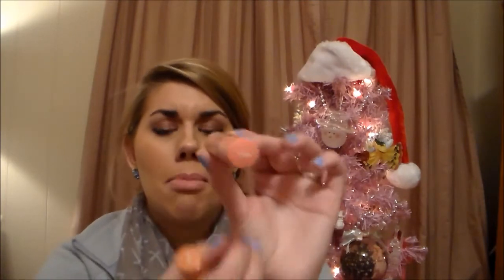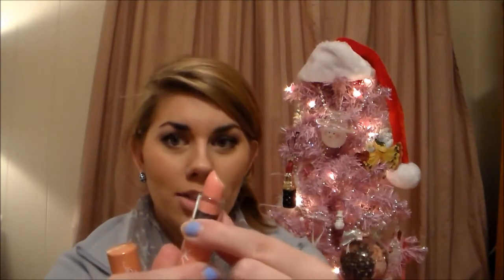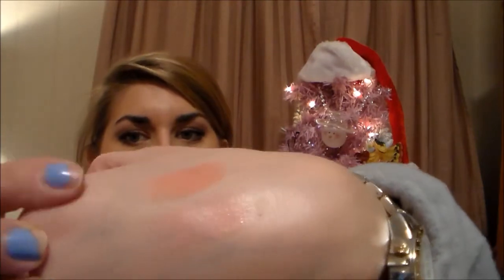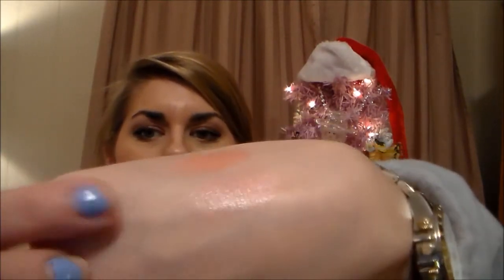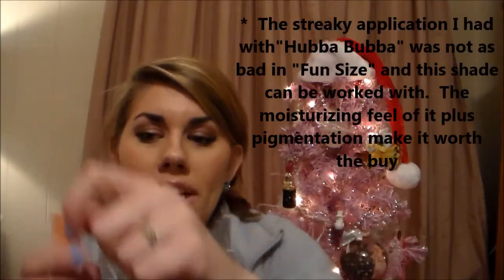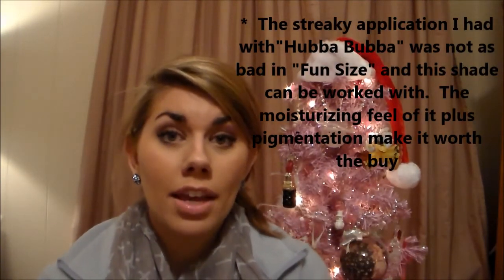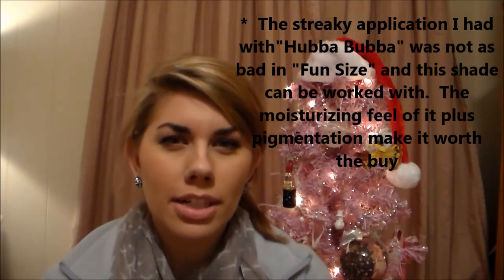Review on NYX Butter Lipstick!!!!!!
Hey everyone! I am  so excited to bring you this review on the much anticipated NYX Butter Lipsticks!  The shades I purchased are "Fun Size" (peachy nude) and "Hubba Bubba" ( milky pink)  Hope you all enjoy and hope to see you all again soon!

Have you seen my "Reviews-day-Tuesday" videos?

*I purchased all products with my own money and these are my own honest opinions!!!  I do not take money in exchange for a review!!!